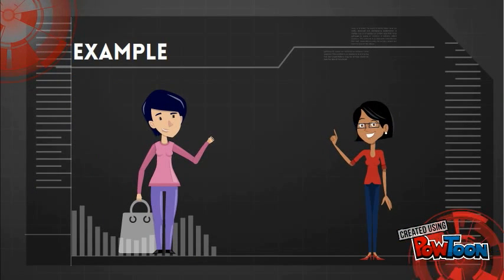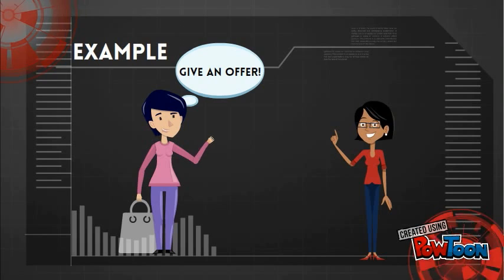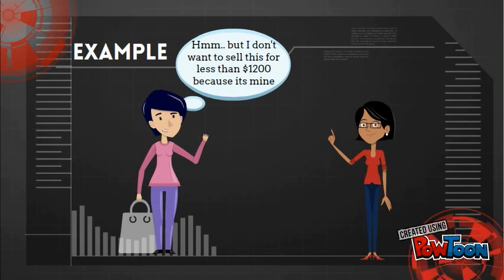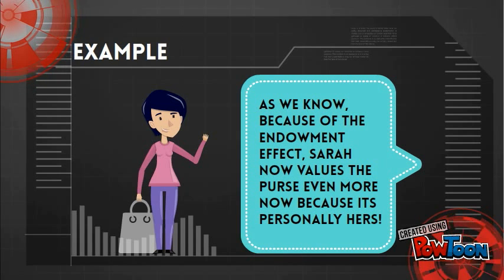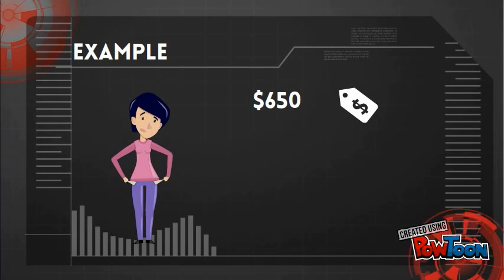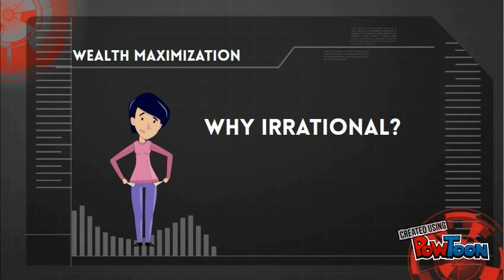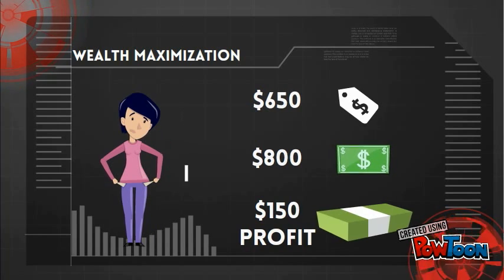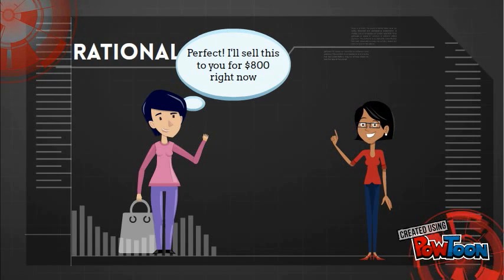Endowment Effect Pt. 1